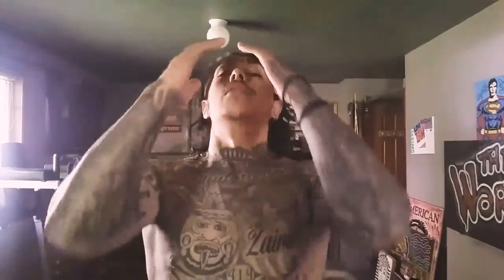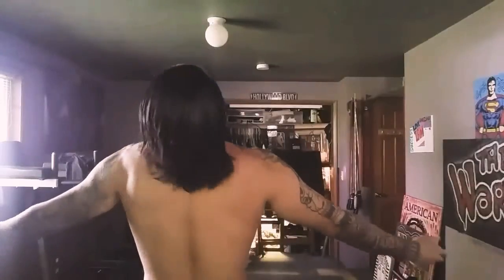Men's Hair Growth Journey (11 Months)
a hair bun,
a hair on the head of john the baptist,
a haircut,
a hairless cat,
a hairshirt of purpose,
a hairshirt of purpose pile,
a hairstyle,
a hairstyle for kids,
a hairstyle for school,
a hairstyle for short hair,
hair,
hair accessories,
hair alli fitz,
hair amtalsan odruud,
hair and makeup,
hair and makeup by steph,
hair and makeup tutorial,
hair aquarius,
hair are us,
hair art,
hair asmr,
hair back and forth,
hair bands,
hair braiding styles,
hair braiding tutorial,
hair braids,
hair brushing asmr,
hair bun,
hair bun tutorial,
hair cake,
hair care,
hair color,
hair color ideas,
hair curling tutorial,
hair cutting,
hair cutting fail,
hair cutting styles,
hair cutting tutorial,
hair designs,
hair disaster,
hair dye,
hair dying videos,
hair fails,
hair fails compilation,
hair growth,
hair little mix,
hair transformation,
hair tutorial,
hair up,
haircut,
hairspray,
hairspray live,
hairstyle,
hairstyles,
cutting off all my long hair,
me cutting all my hair off
1 month hair growth men,
1 year hair growth,
1 year hair growth journey,
1 year hair growth men,
1 year natural hair growth,
1 year natural hair growth 4c,
2 month hair growth,
2 month hair growth men,
2 months natural hair growth,
2 week hair growth,
2 year hair growth,
2 year hair growth journey,
2 year natural hair growth journey,
2 years natural hair growth,
2 years natural hair growth 4b,
2 years natural hair growth 4c,
3 month hair growth,
3 month hair growth men,
3 months natural hair growth,
3 year hair growth journey,
3 years hair growth,
3 years natural hair growth,
3 years natural hair growth 4c,
4 c hair growth,
4 month hair growth,
4 month hair growth time lapse,
4 months hair growth men,
4 months natural hair growth,
4 year hair growth journey,
4 years hair growth,
4 years natural hair growth,
4 years natural hair growth 4c,
5 month hair growth,
5 month hair growth men,
5 months natural hair growth,
5 year hair growth,
5 year hair growth men,
5 years natural hair growth,
5 years natural hair growth 4c,
6 inches of hair growth,
6 month hair growth,
6 month hair growth challenge,
6 month hair growth men,
6 months natural hair growth,
6 years natural hair growth,
7 day hair growth challenge,
7 month hair growth,
7 month hair growth men,
7 months natural hair growth,
7 years natural hair growth,
8 month hair growth,
8 months hair growth men,
8 months natural hair growth,
9 month hair growth,
9 months natural hair growth,
90 day hair growth challenge,